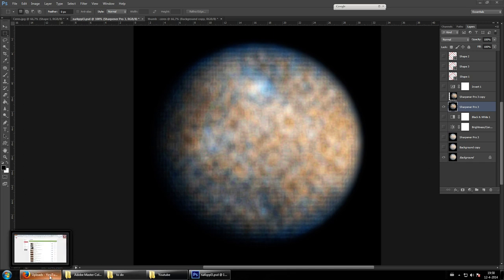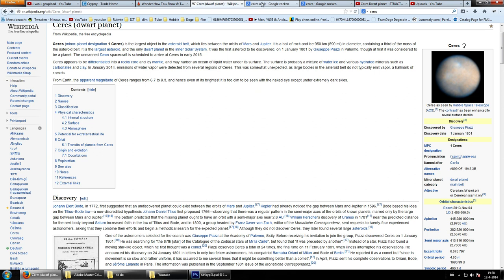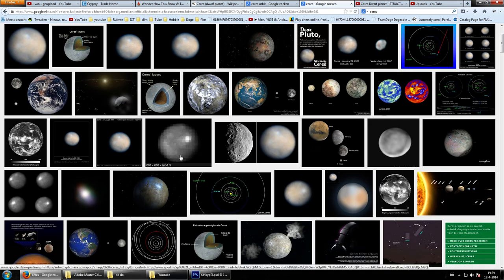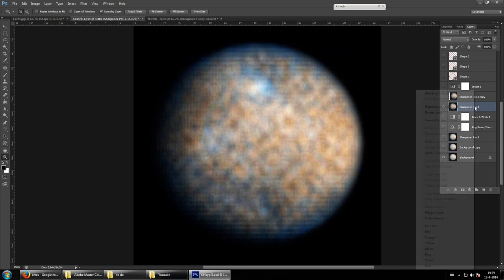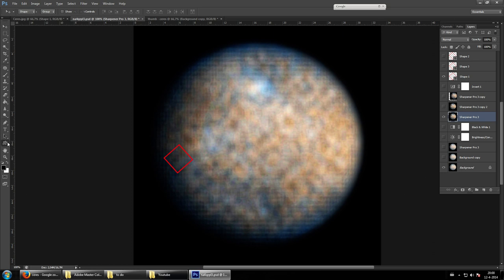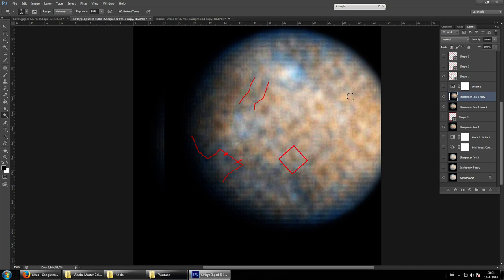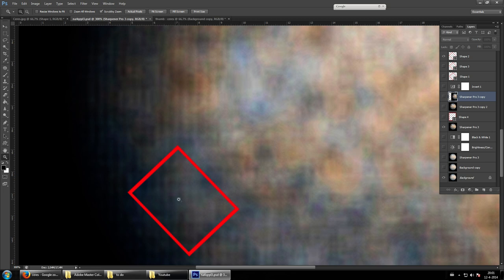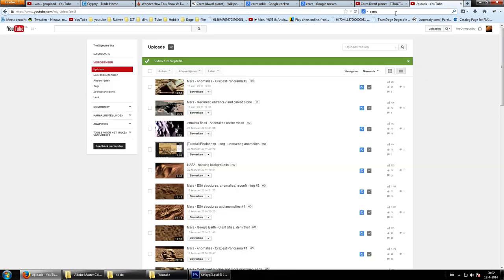Ceres Dwarf Planet STRUCTURES